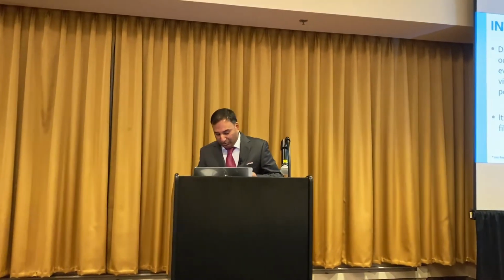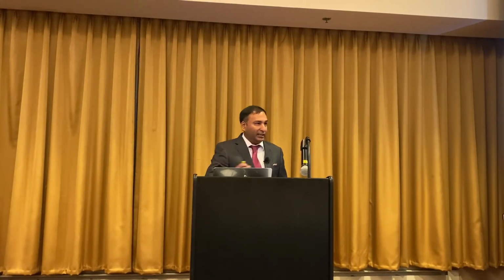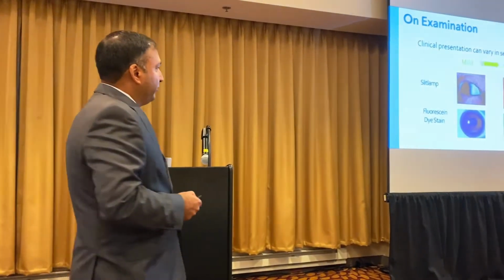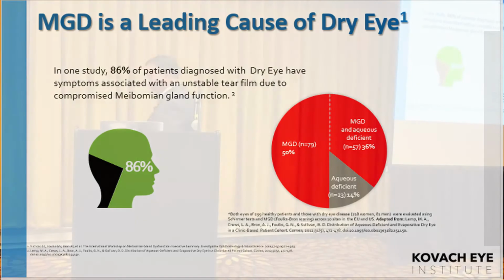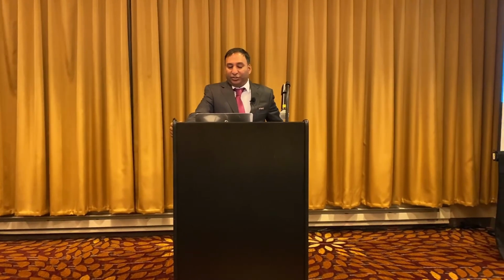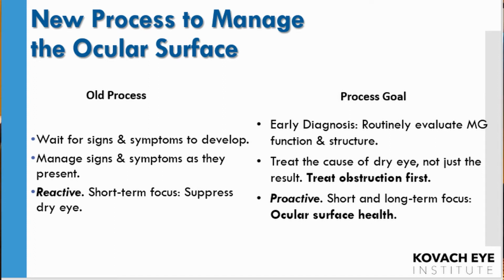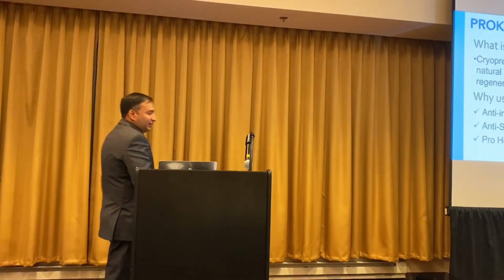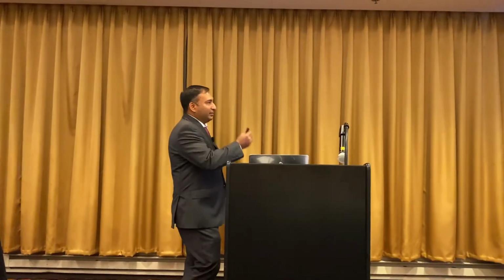DR. MATEEN CE EVENT OCT 14TH KOVACH EYE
DISCUSSES DRY EYE AND DRY EYE TREATMENT.
THIS CE EVENT WAS HOSTED BY KOVACH EYE INSTITUTE.